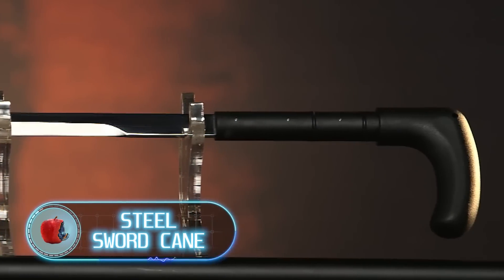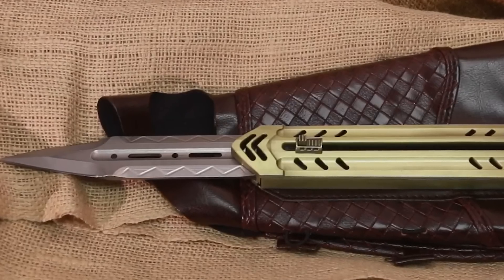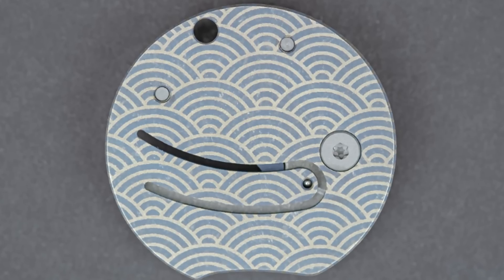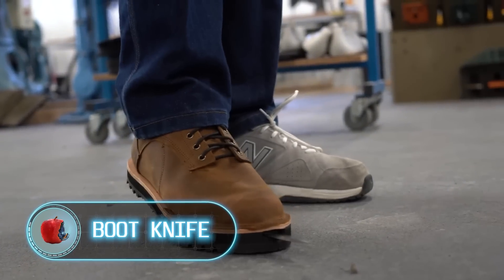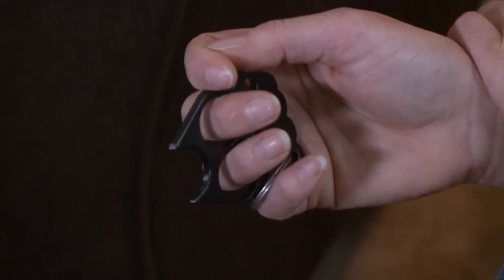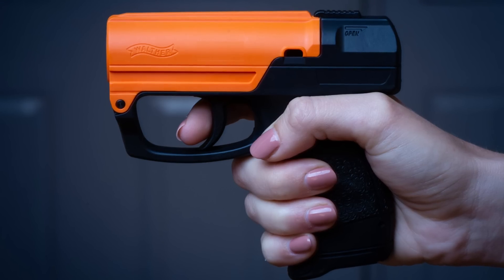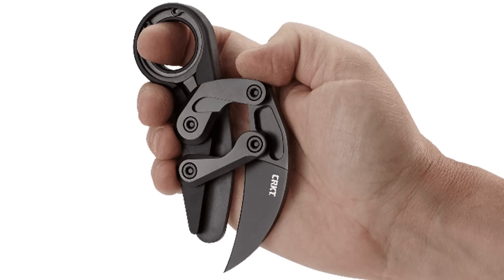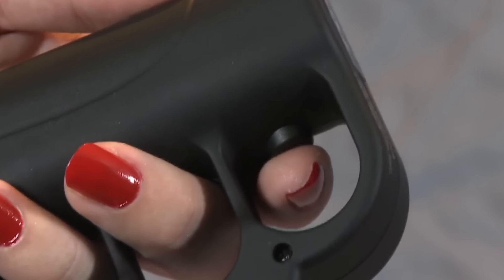Banned Self-Defense Gadgets That Are Too Powerful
Steel Sword Cane